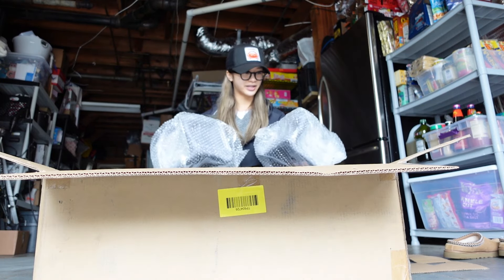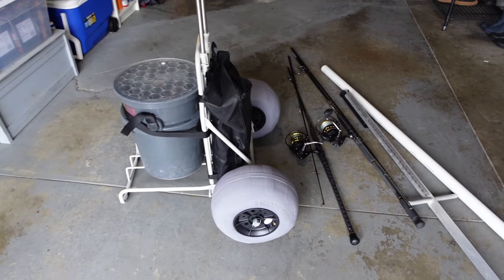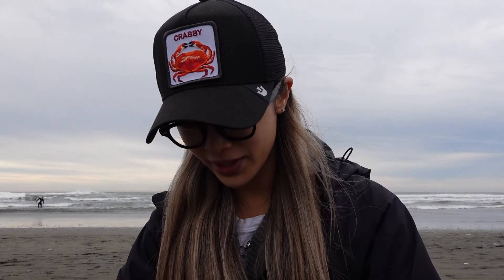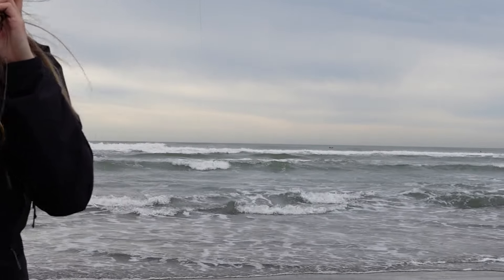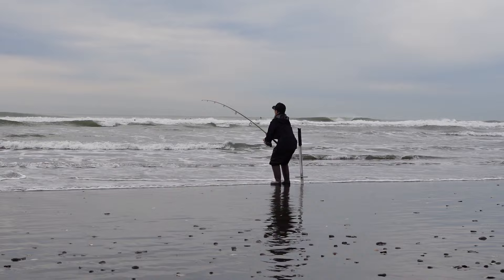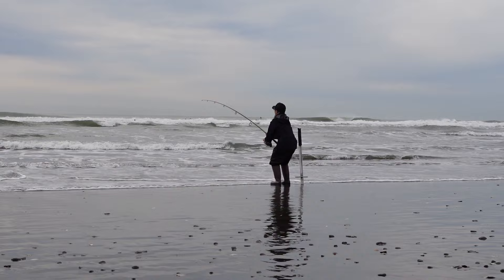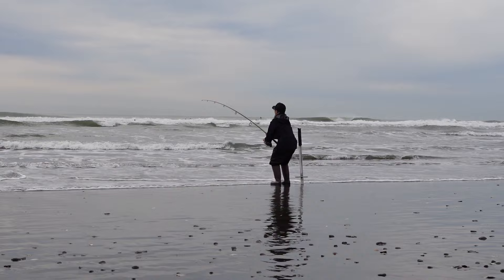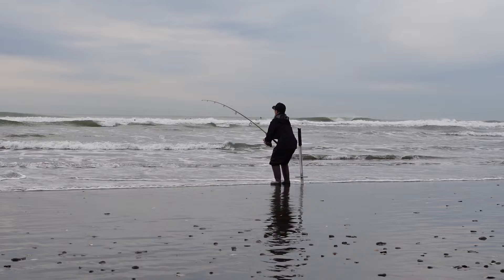dungeness crab & instant ramen....crabbing vlog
Extra Fries - The Fly Guy Five (Epidemic Sounds)

0:09 pimp my cart
2:43 fill the snare
3:58 good feeling
5:38 another good feeling
7:55 ramen mukbang
9:45 last pull